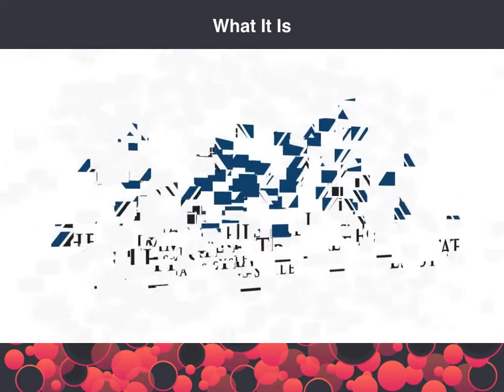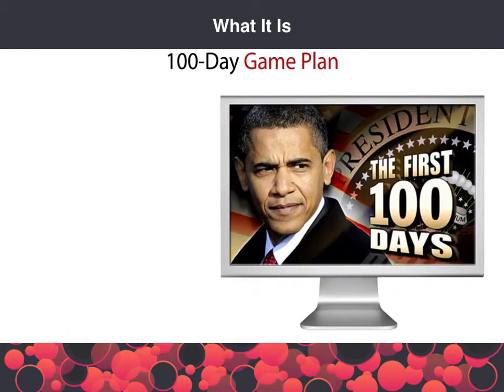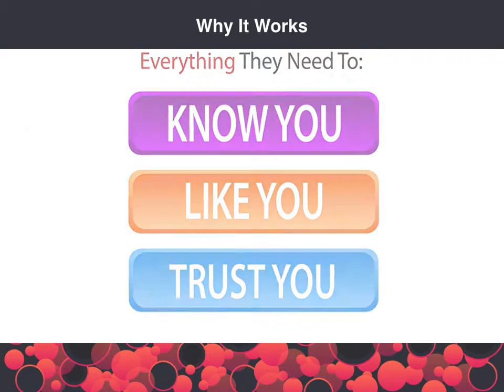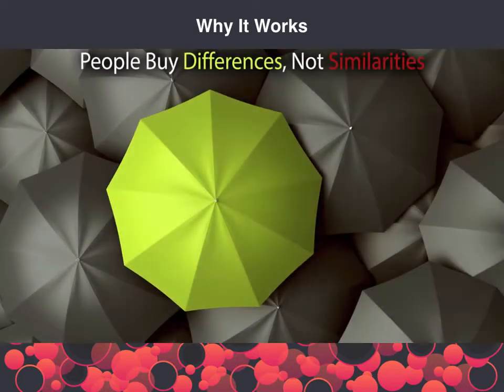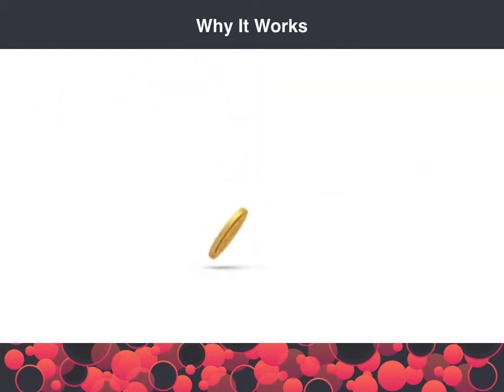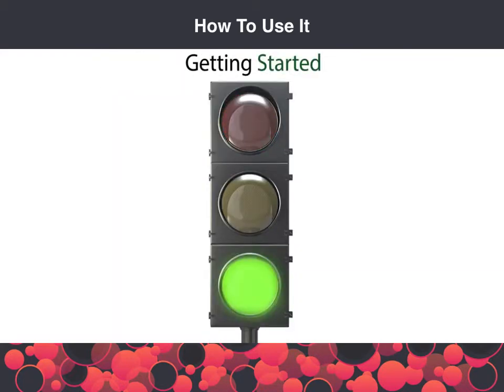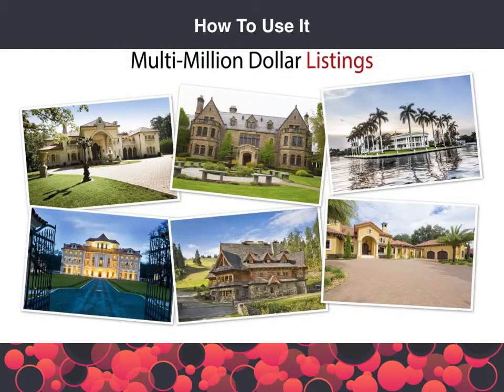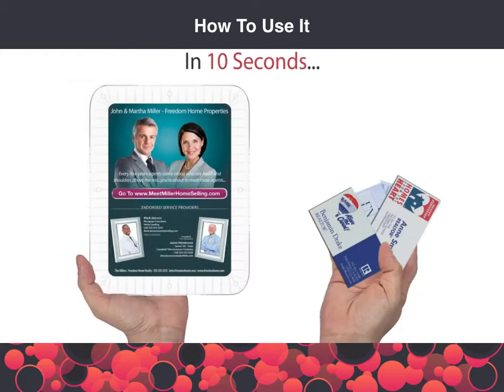xl7lx Empowerment - Legend Makers Premier Program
This is the xl7lx Legend Makers Premier Program